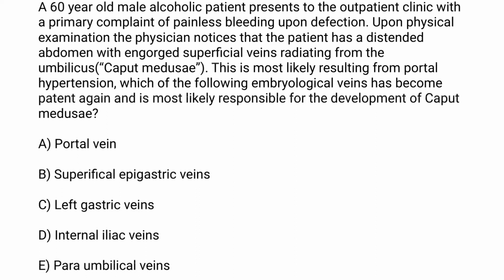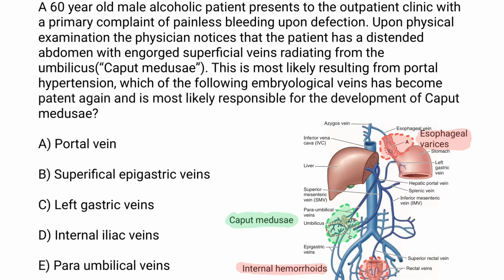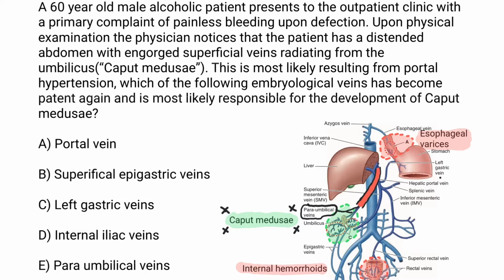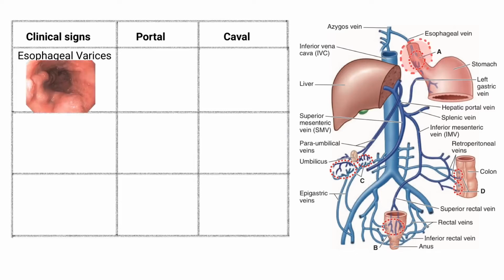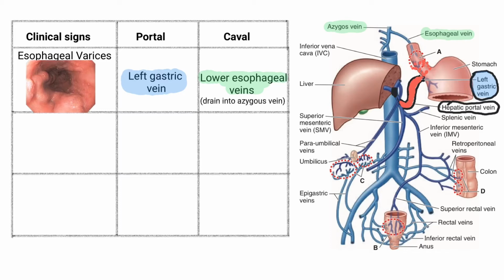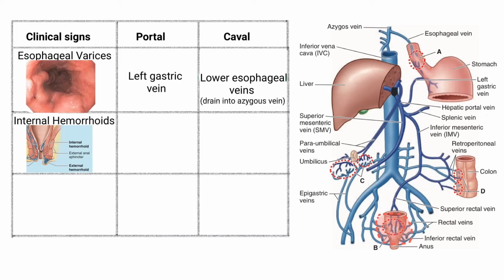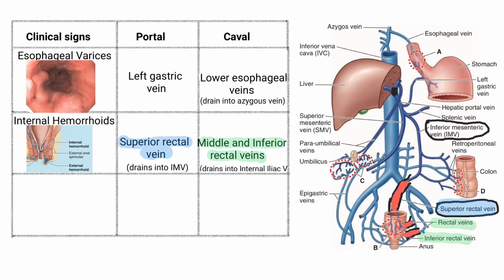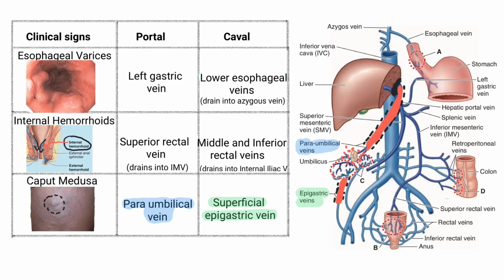Portal Hypertension Anatomy Video Question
Tendai presents, The Portal Hypertension Video Question. The clinical signs and important anatomy related to portal Hypertension is also discussed.